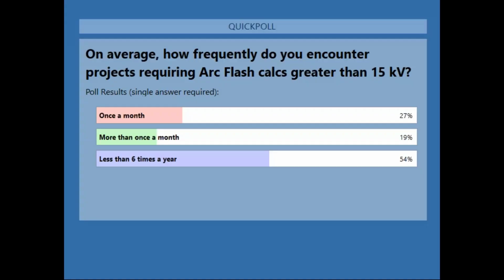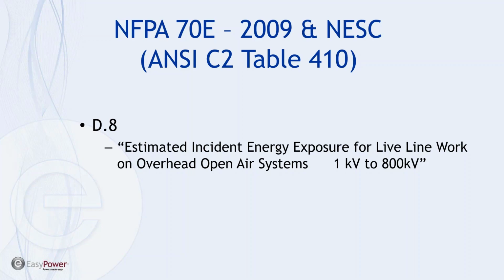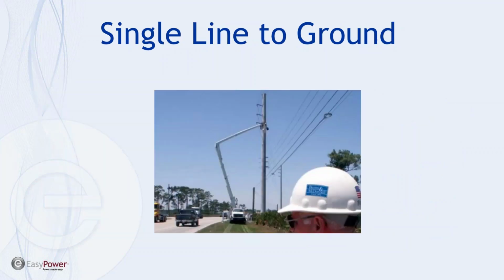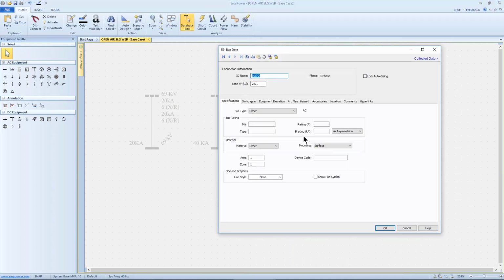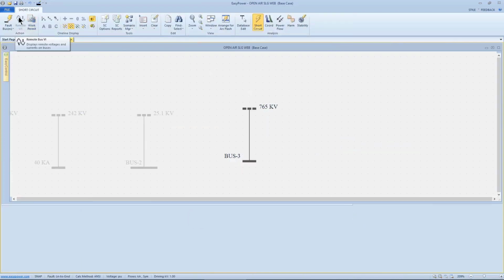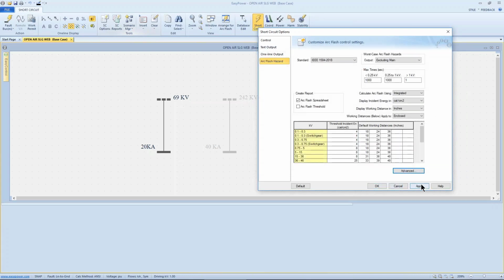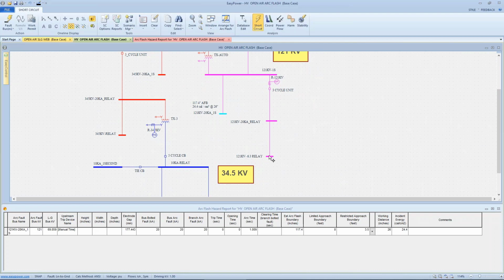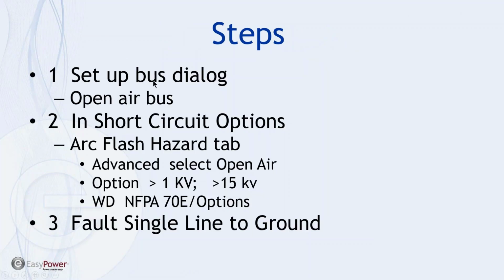How Does EasyPower Handle Arc Flash Greater Than 15 kV?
Free EasyPower Demo

The recent release of IEEE 1584–2018 makes no recommendation on how to handle arc flash calculations on systems beyond the prescribed voltage range of 208v – 15kV or beyond the limit of 106 kA.  For utility companies, the go-to guidance for arc flash is NESC Table 410-3. In this refresher presentation,  Jim Chastain details the EasyPower procedure for calculating Incident Energies in this voltage range and maintain compliance to recognized guidelines of NESC and NFPA 70E.